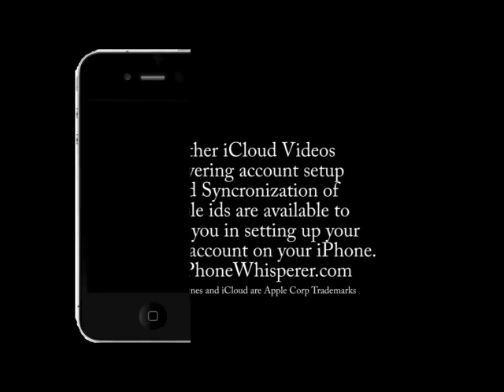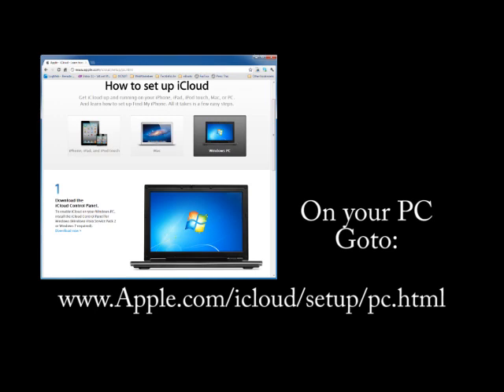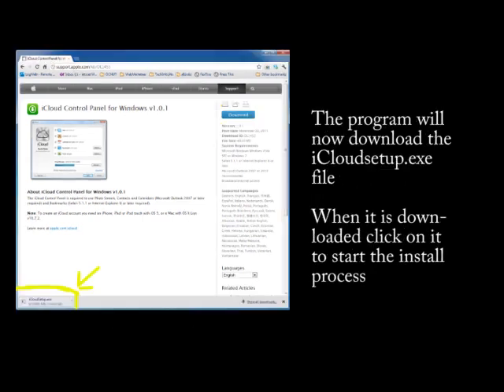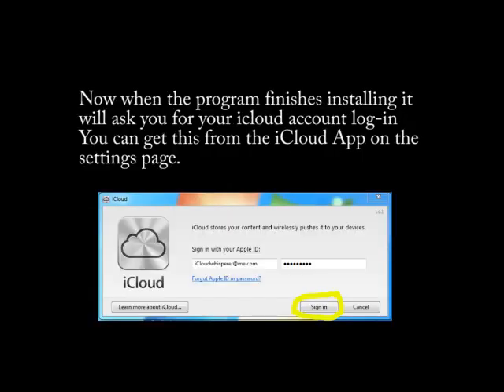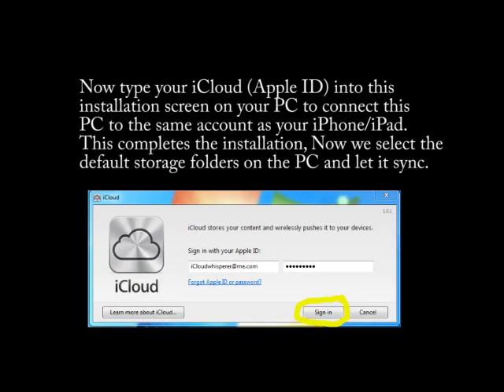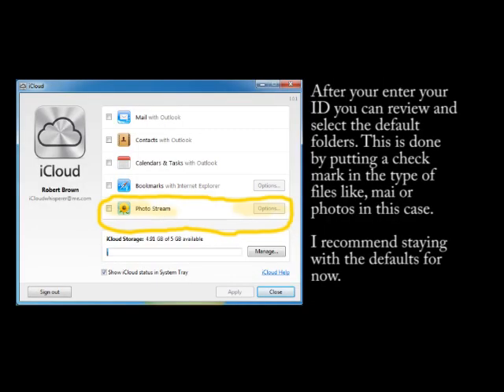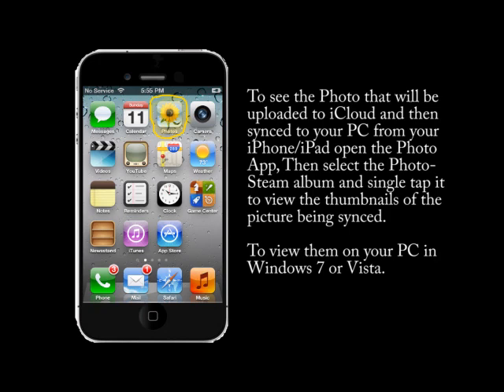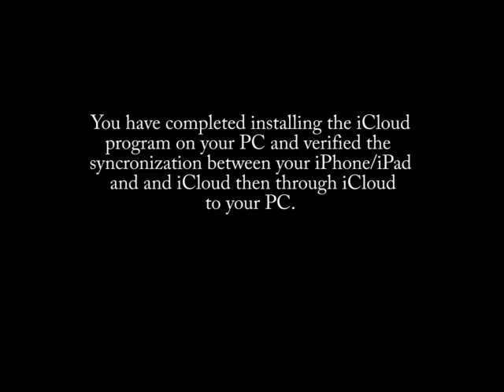Install and sync iCloud on your PC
Install icloud on your PC to sync photos, Calendars, notes, email and
reminders from your iPhone/iPad to your windows 7 or vista PC. Step by step instructions from download, install to connection to your iCloud account for sync.